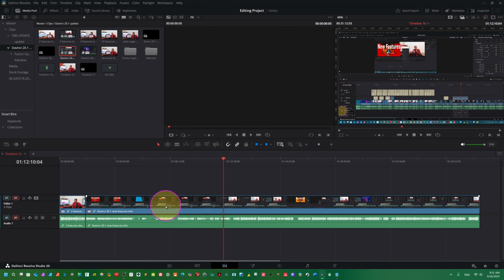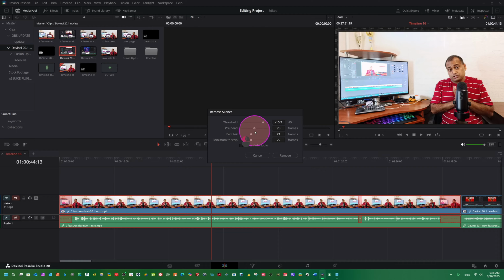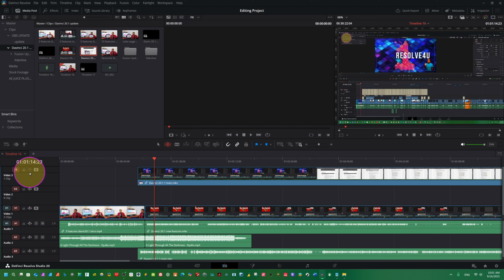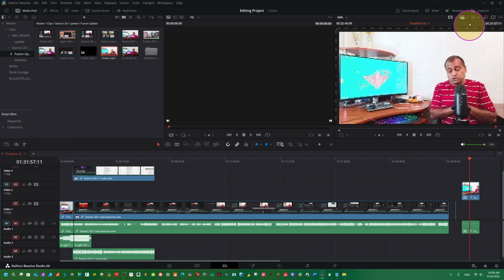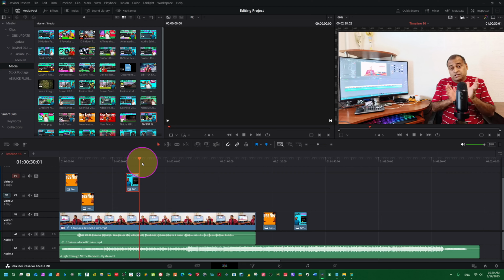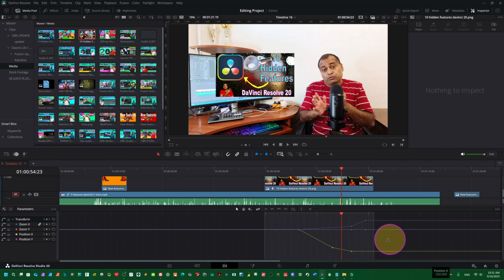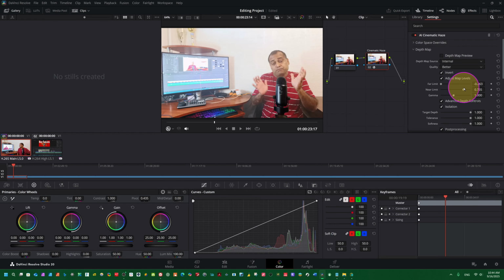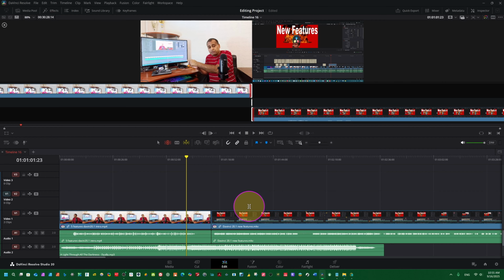🎬 DaVinci Resolve 20.2.1 Update | Must-Know Changes!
The brand-new DaVinci Resolve 20.2.1 update is here, and it comes with important improvements you don’t want to miss! 🚀 In this video, I’ll walk you through the key changes, fixes, and optimizations that make your editing, color grading, and workflow even smoother.

Whether you’re a professional editor or just starting out, staying up to date with the latest Resolve updates will save you time and help you get the most out of your projects.

📌 Topics Covered:

What’s new in DaVinci Resolve 20.2.1

Must-know bug fixes and improvements

How this update affects your editing workflow